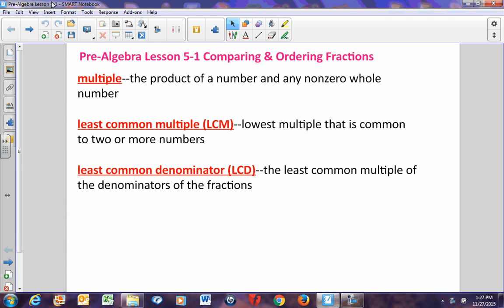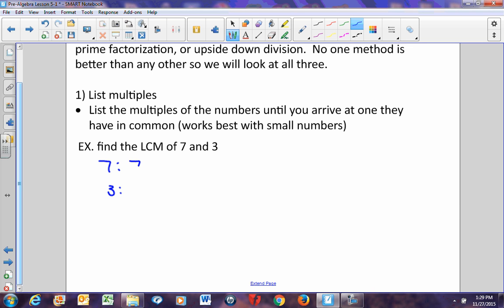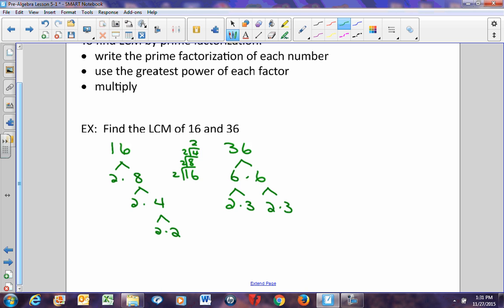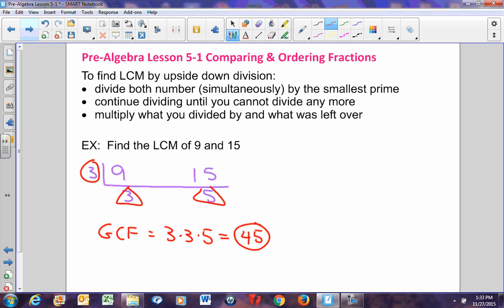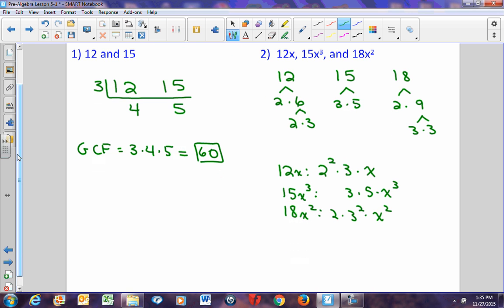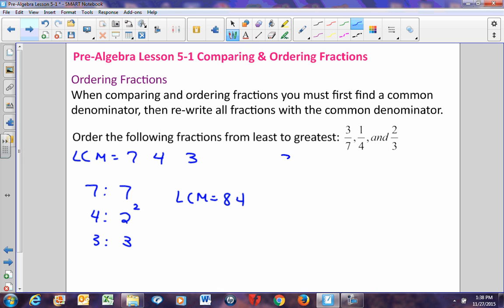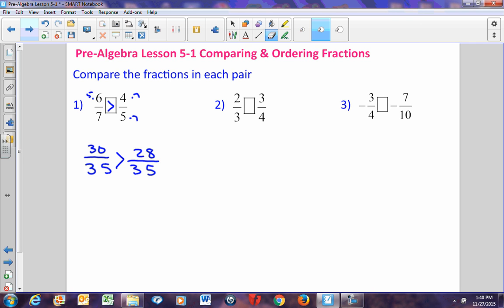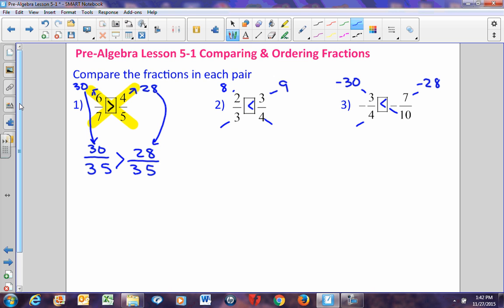Pre Algebra Lesson 5 1 Comparing & Ordering Fractions